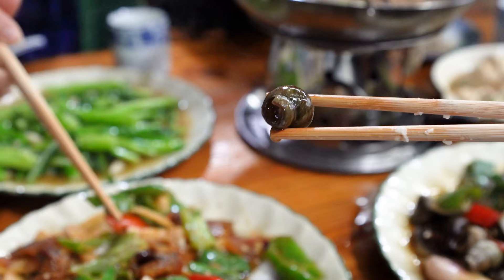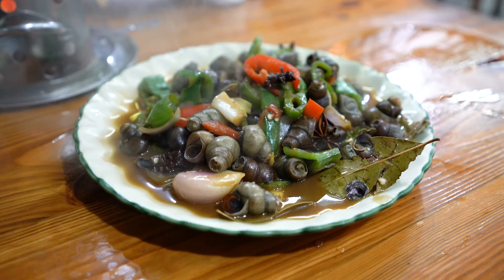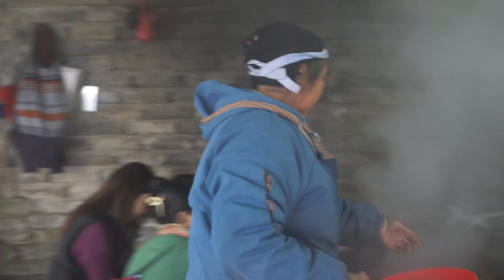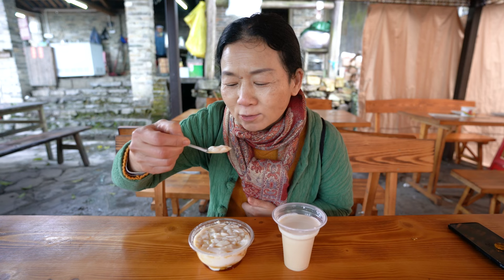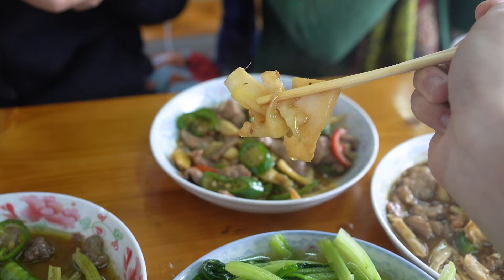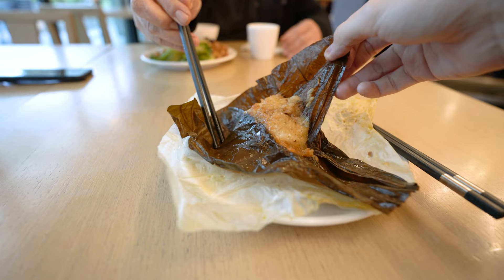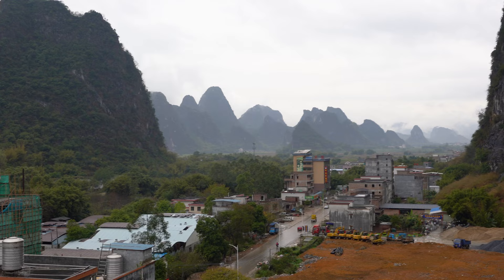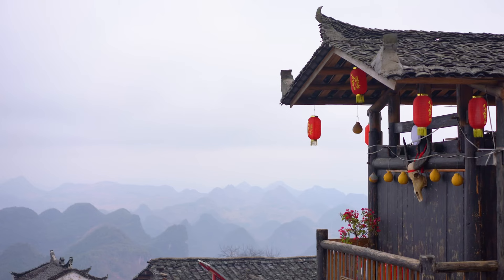Ancient Village in the Clouds | Qingyuan 清远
Hidden in the mountains of Guangdong province is an ancient village in the clouds, home to the Yao people.  This is one of the most beautiful places I've ever been to in Guangdong Province, only a few short hours away from my home.

Locations:
Millennium Yao Village, Qingyuan, Guangdong
Ween Hotel, Yingde, Guangdong
Hengda Evergrande Hotel, Qingyuan Guangdong

Gear:
Main Cameras:  Sony A7R III with Tamron 17-28 f2.8 Lens
Others:  DJI Mavic Air 2